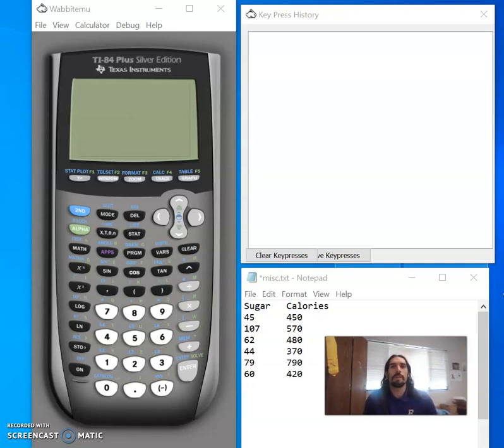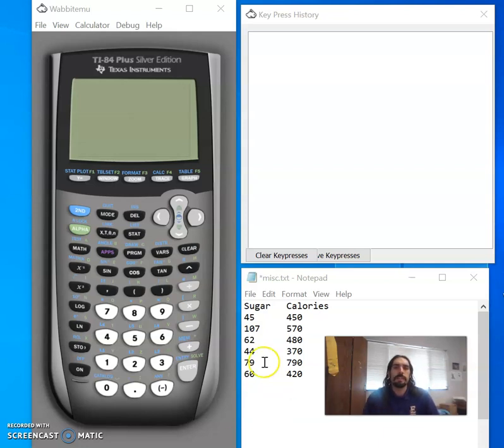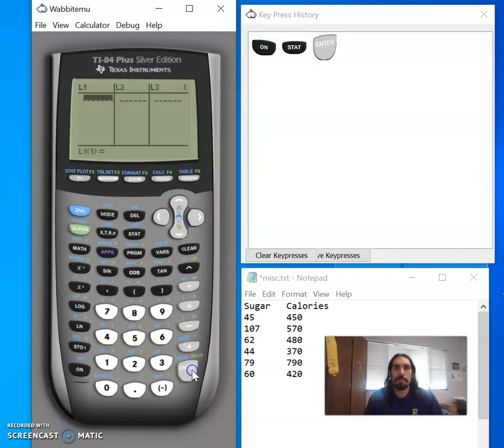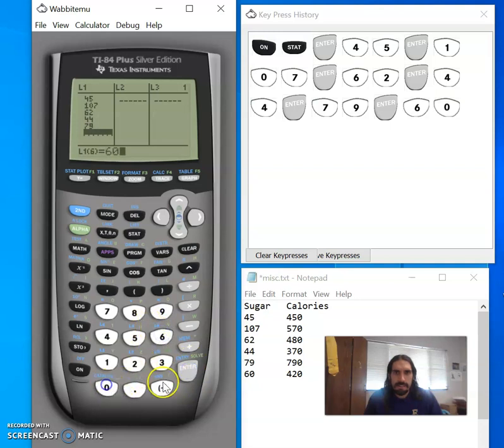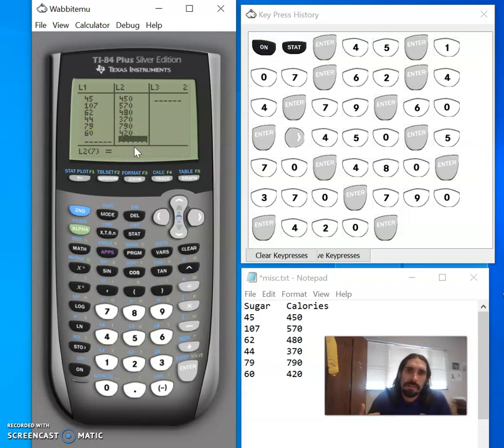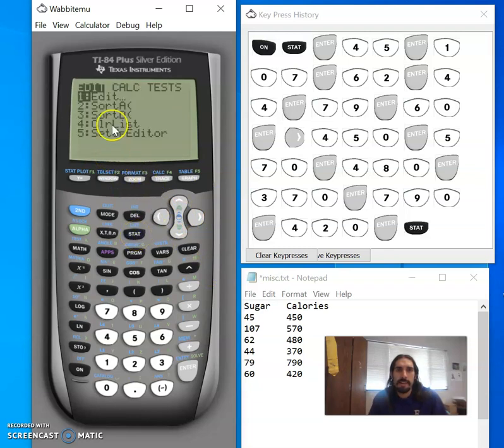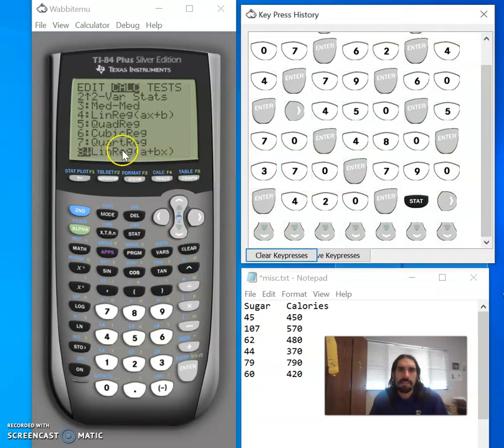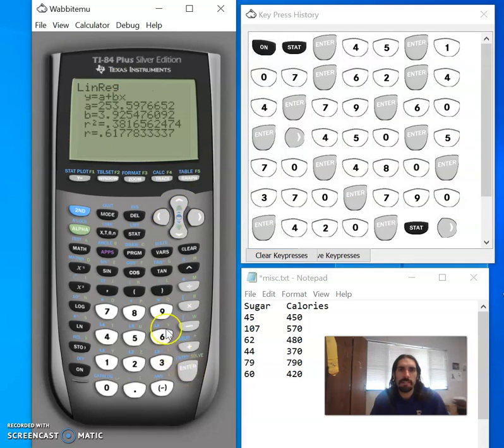Linear Regression on Ti 84